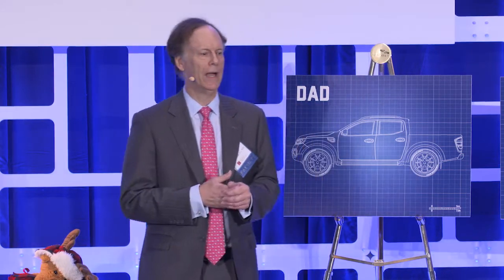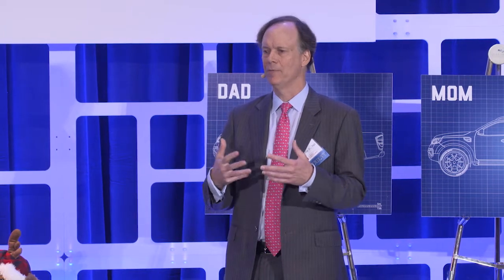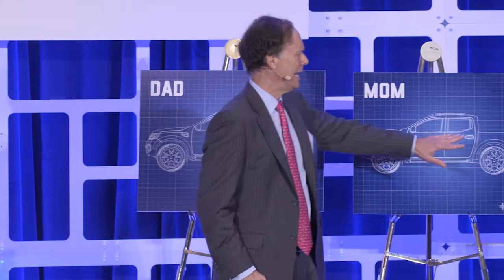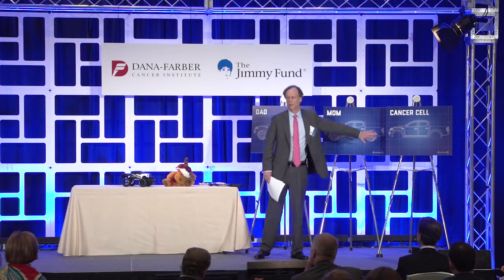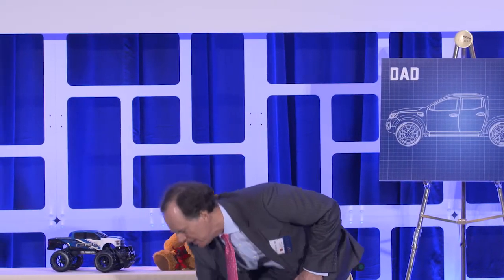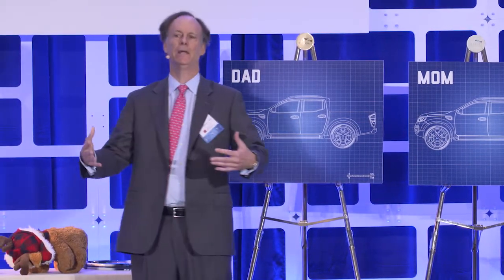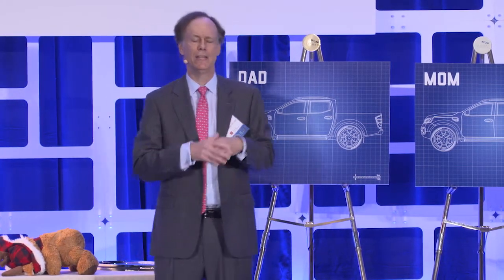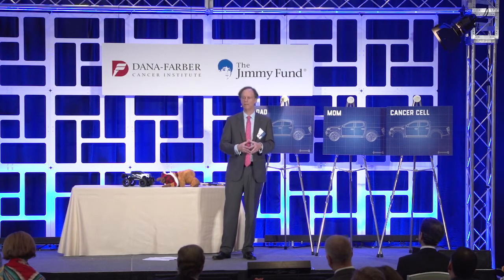Targeting Cancer’s Weakness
William G. Kaelin Jr., MD, Professor of Medicine, Dana-Farber Cancer Institute & Harvard Medical School, explains how genetic anomalies lead to cancer and how Dana-Farber’s scientists are uniquely positioned to develop novel agents to target these mutations.